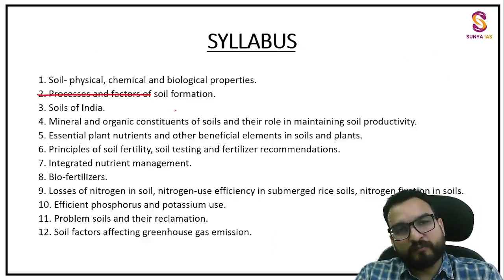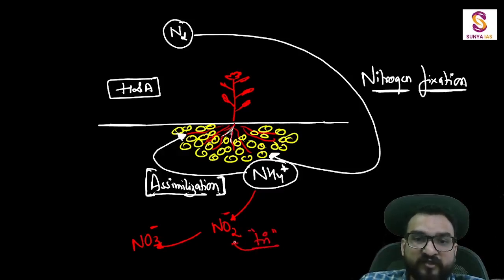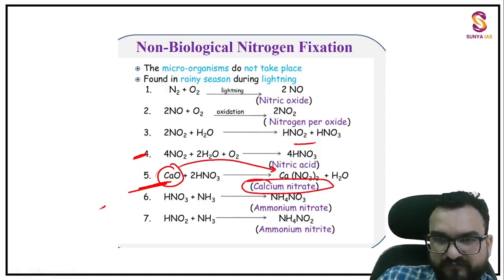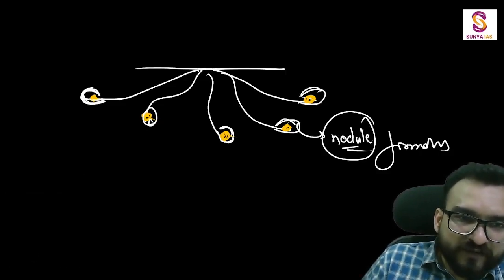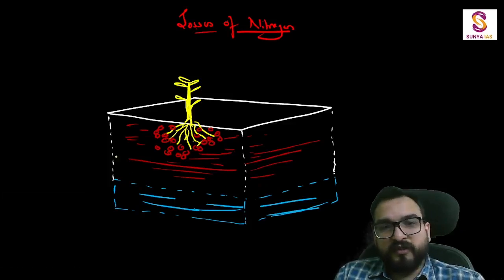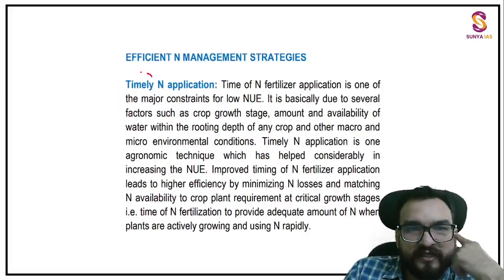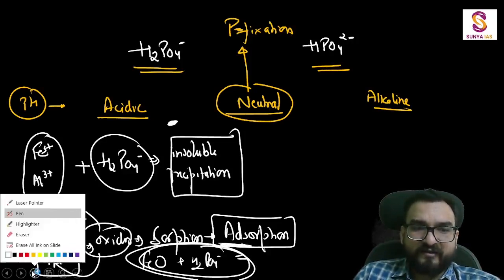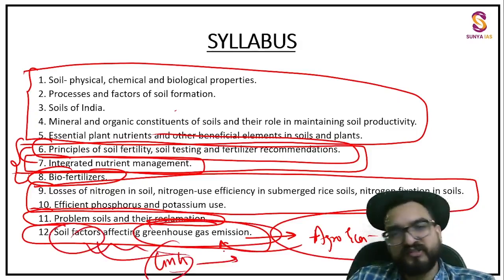NITROGEN FIXATION | NITROGEN LOSSES | EFFICIENT PHOSPHOROUS AND POTASSIUM USE |AGRICULTURE OPTIONAL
Welcome to Sunya IAS, a premier destination for comprehensive UPSC Agriculture Optional preparation. Are you preparing for UPSC with Agriculture Optional? Look no further! Join us on our Foundation Course which is designed meticulously for UPSC Agriculture Optional aspirants.

At Sunya IAS, we provide expert guidance to help you score well in UPSC Agriculture Optional. We focus on understanding the syllabus, mastering key concepts, improving answer-writing, and consistent practice.

In this session, we will cover Unit 6: "Soil Science and Nutrient Management," with a focus on the subtopics - Nitrogen Fixation, Nitrogen Losses, Efficient P & K Use. This session will give you a clear understanding of Soil Science and cover all important aspects in detail.